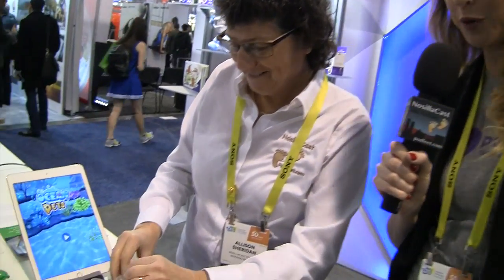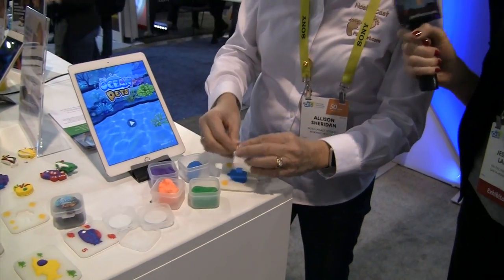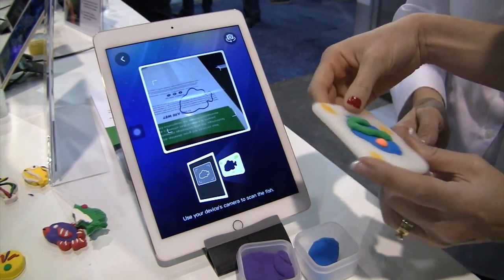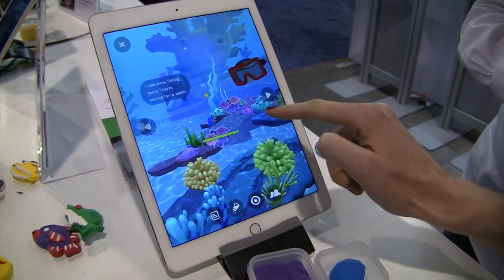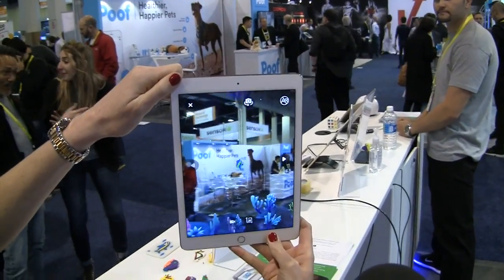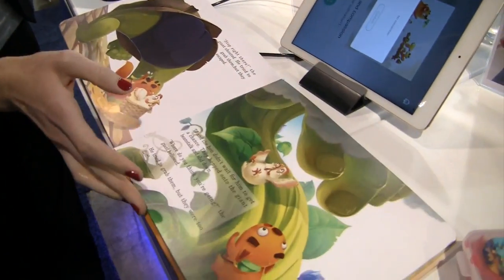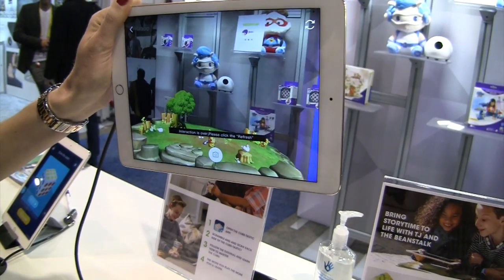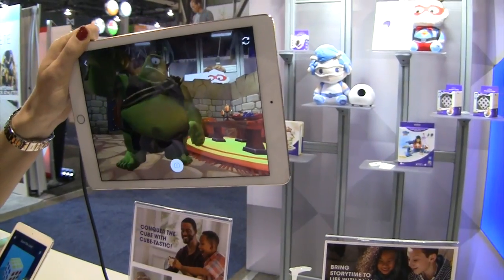CES 2017: PAI Technology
Allison interviews Jessica Lane representing Pai Technology about their range of products to help kids learn while having fun.  Ocean Pets includes an augmented reality mobile app along with putty and forms that allow kids to create a virtual aquarium. TJ & the Beanstalk brings story time to life with a 3D augmented reality story book. Finally Cube-Tastic uses augmented reality and a free app to help kids solve a puzzle cube. The setting is the CES Conference show floor.